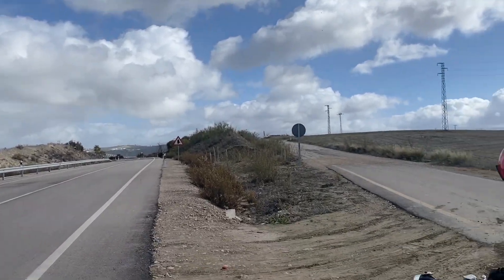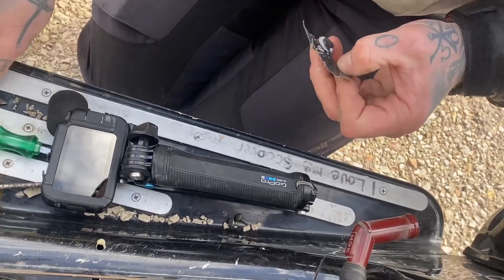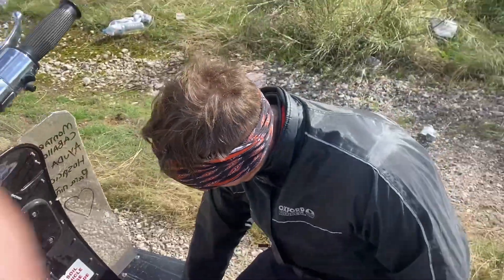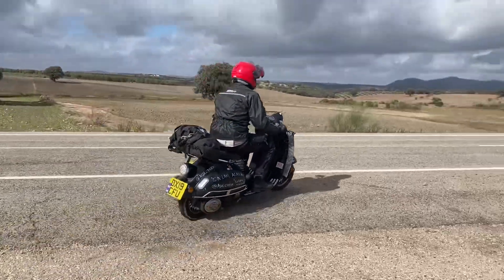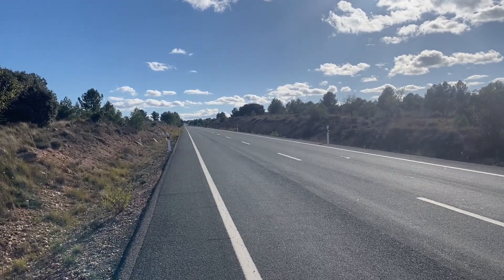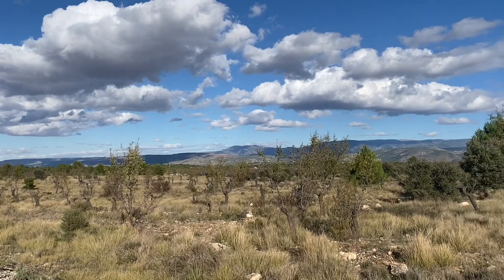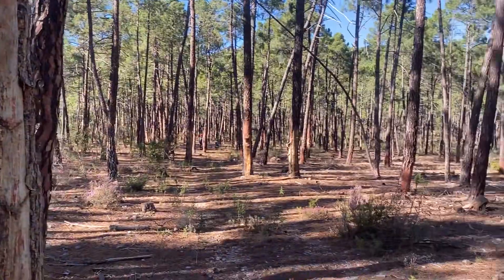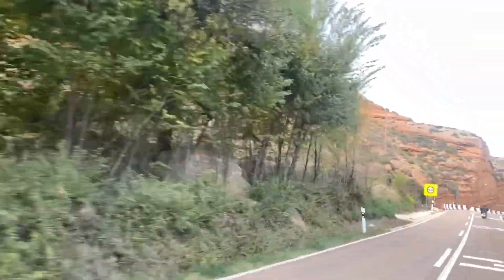Day 7 - The Serpent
This films covers day 6 and 7 of this trip. We’re heading north through the high planes.